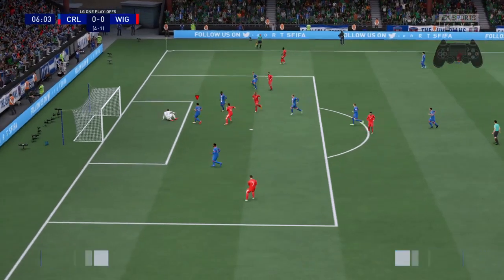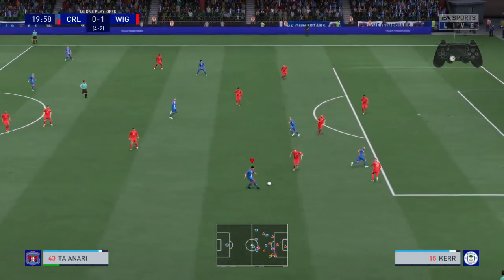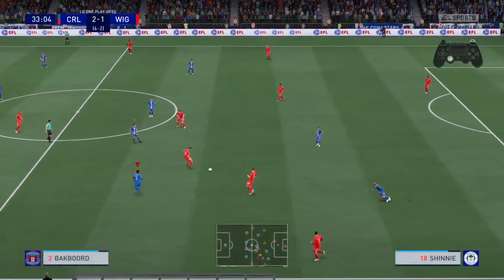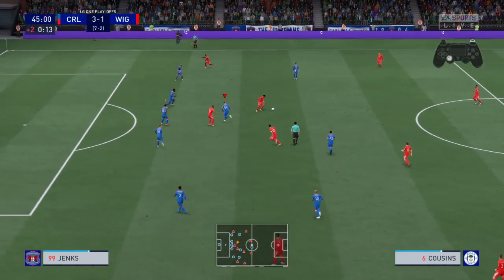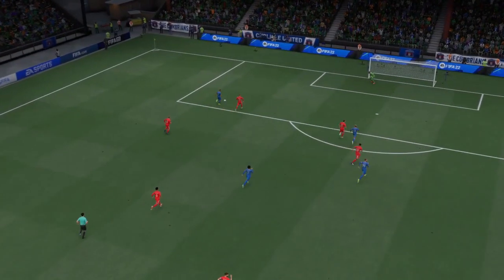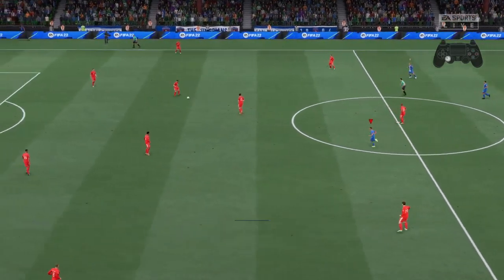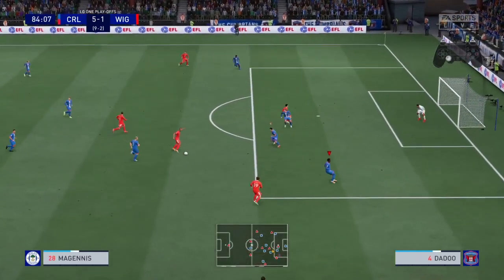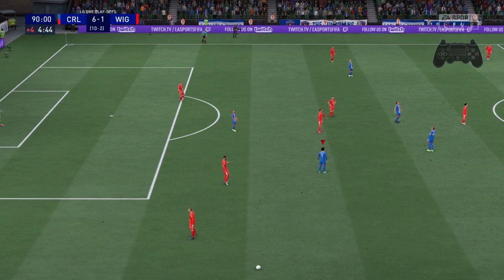Carlisle United vs Wigan Athletic in the EFL League One Playoffs FIFA 22 Gameplay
Huh